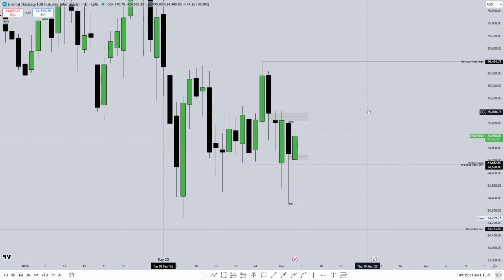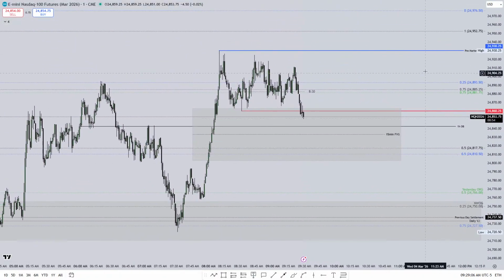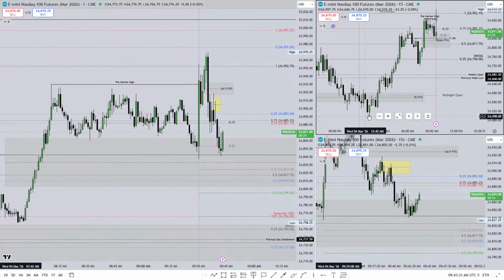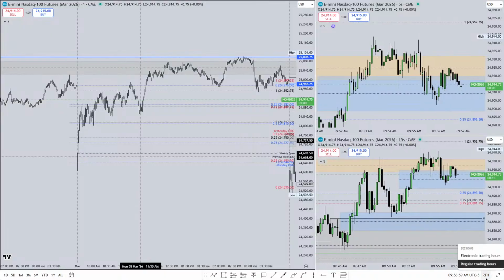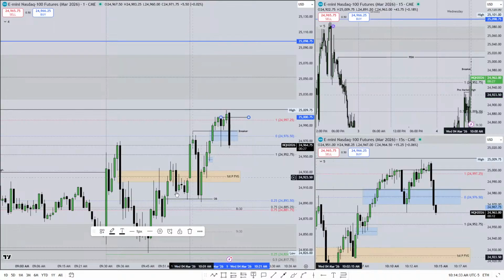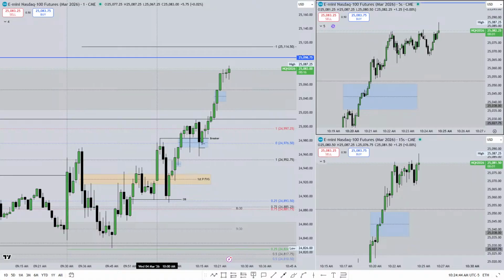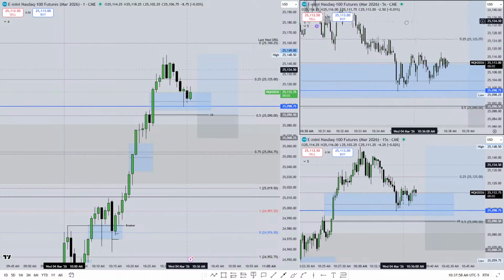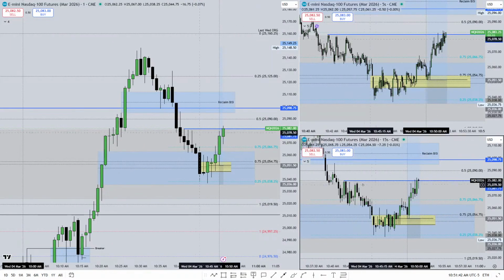LIVE TRADING USING ICT CONCEPTS | Tommxmy